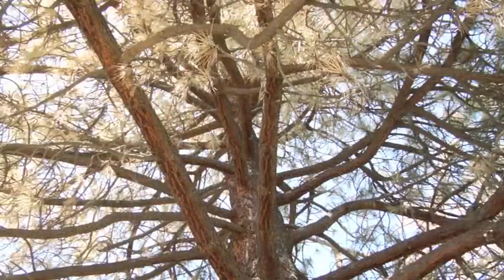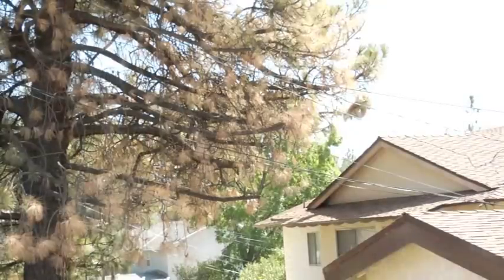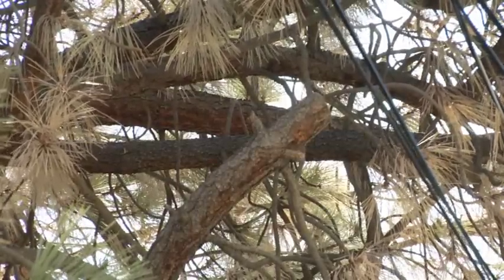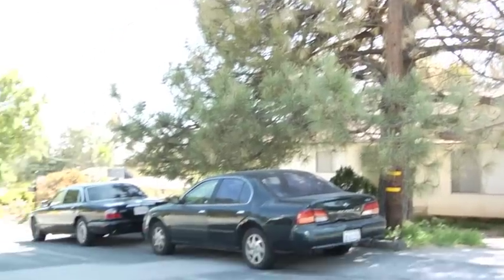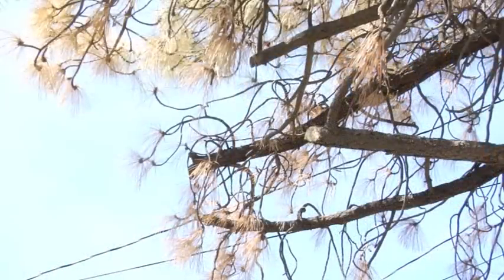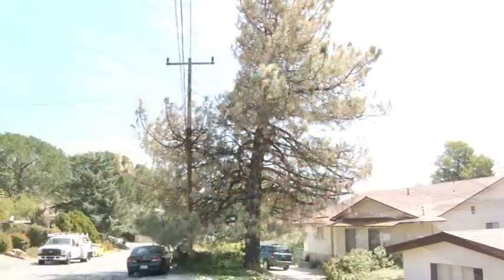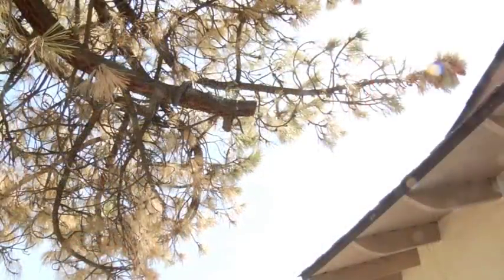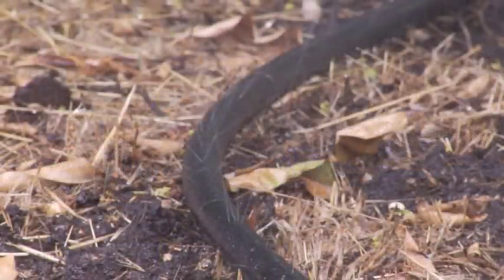Rapid Decline of a Pinus Coulteri - Prune Like a Pro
Arborist Gary Knowlton visits a Coulter Pine (Pinus Coulteri) that has drastically declined in only a few weeks. He addresses the factors that have lead to the rapid decline - including stress from the Station Fire, drought, mis-pruning, and root damage - and explains how a homeowner could prevent similar damage occurring in their trees.

To learn more about Gary Knowlton and Prune Like a Pro visit: prunelikeapro.com